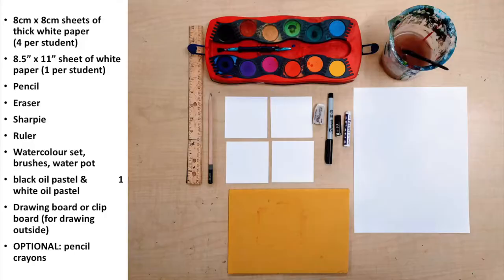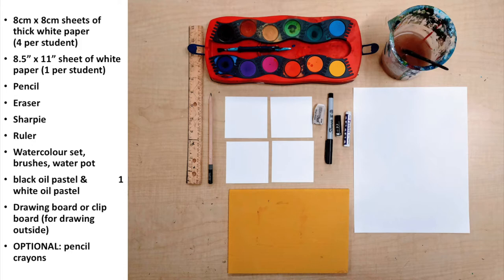AFK ArtReach (Week 7)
Map your own perspectives of a place! In this video Amelia Epp shares ideas for creating map tiles by drawing and painting with watercolours. Students can join their own map tiles with those of their classmates to create a large collaborative map representing unique points of view.